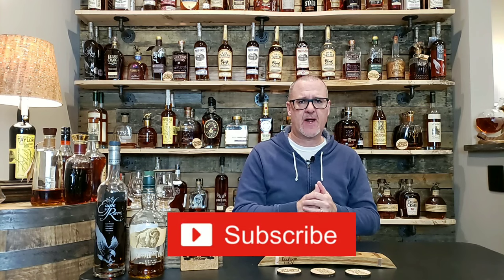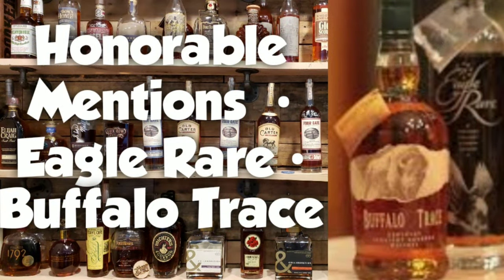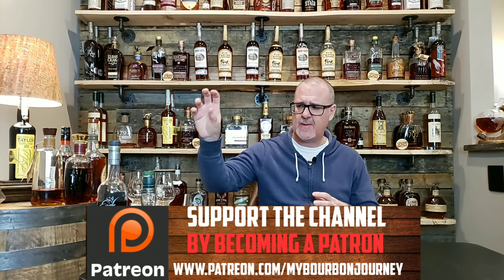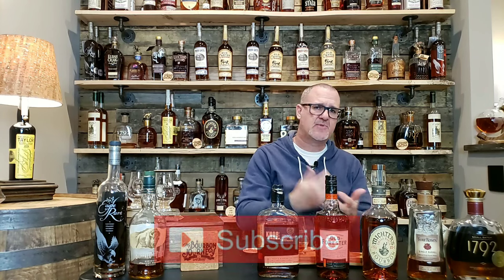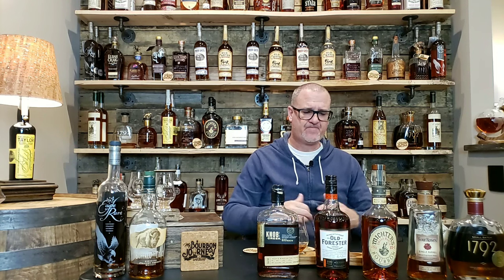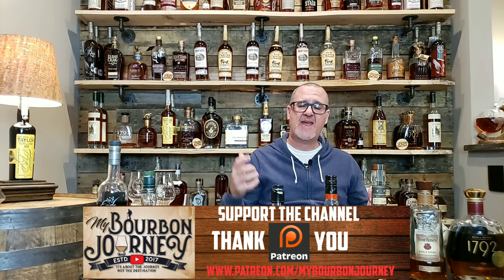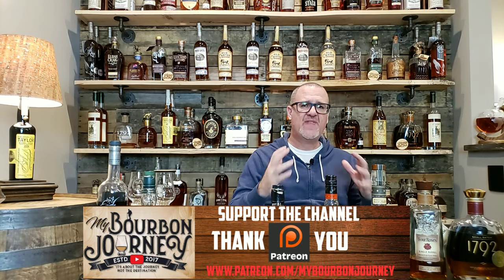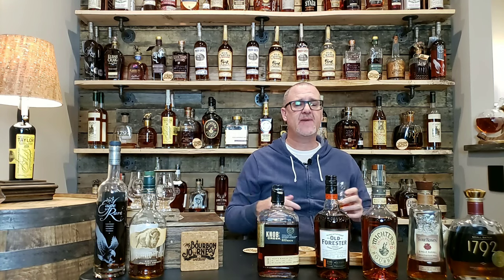TOP 5 Go To AND Available Bourbons 2022 | Bourbons you NEED to Try NOW!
So here is my Top 5 Go To available bourbons, now i know you may not all agree with my top 5 available bourbons but what i will say is this is a good starting point. if you agree or disagree, I'd love to hear you Top 5 Go to Available Bourbons. If i missed something it will allow others the opportunity to look and see what other options there are.

Cheers!

ROCKS GLASS "My Bourbon Journey" logo

GLENCAIRN GLASS "My Bourbon Journey" logo

JOIN WHISKOFF ON THIS SOCIAL MEDIA SITE